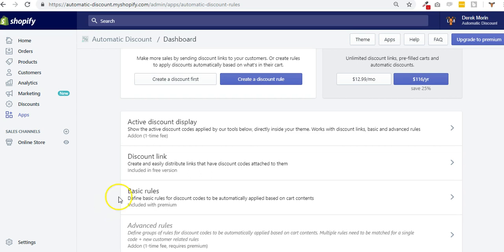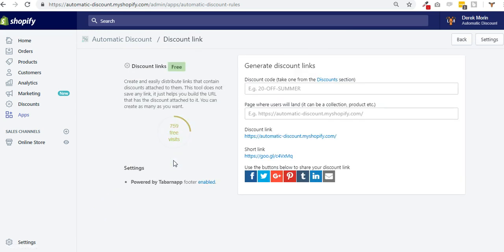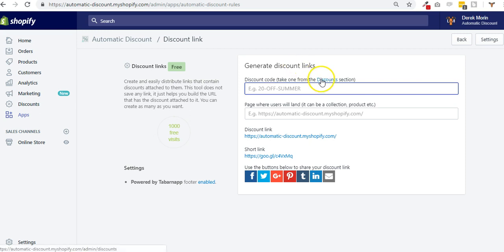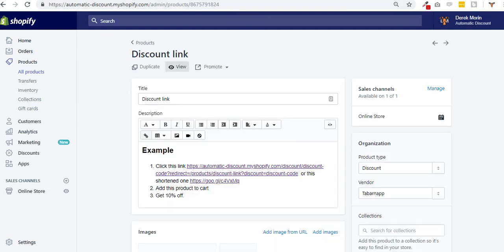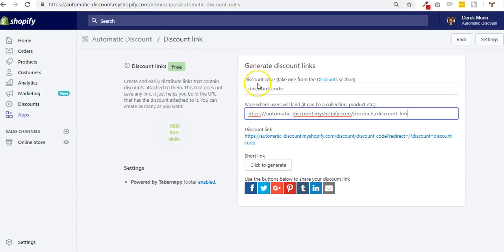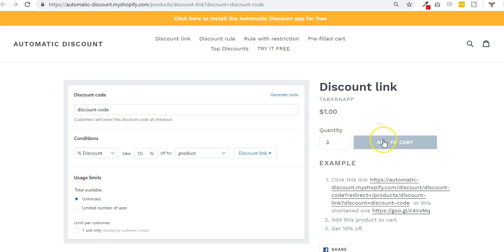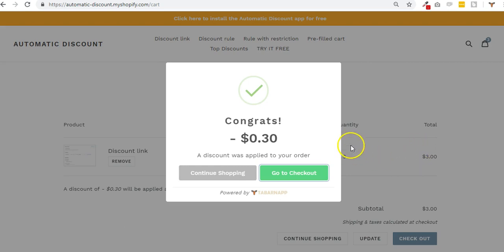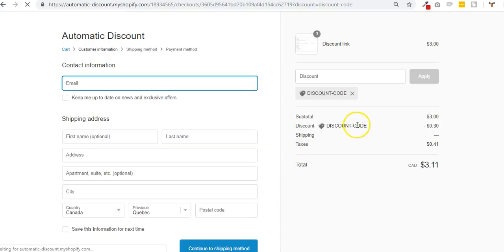How to set up automatic discount links in Shopify - Automatic Discount App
Create discount links targeting specific products or collections in your Shopify store.